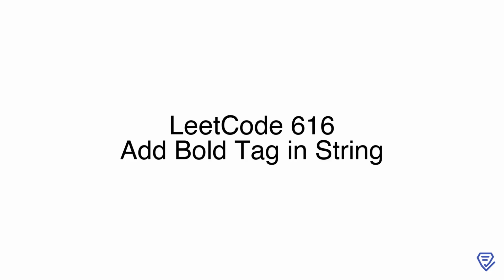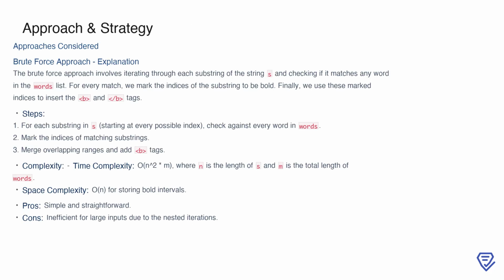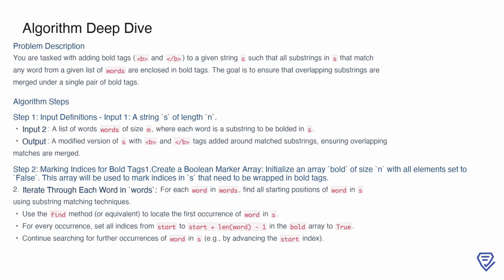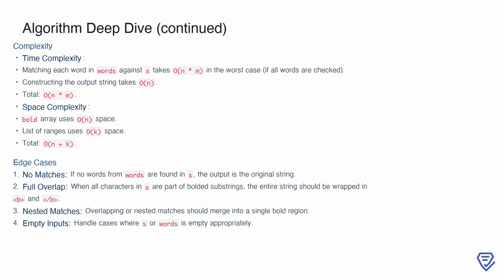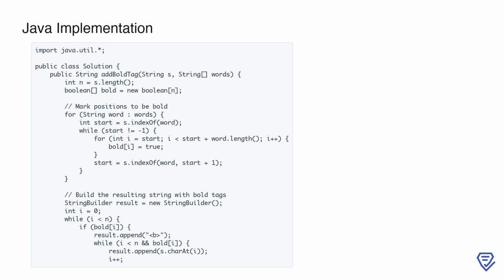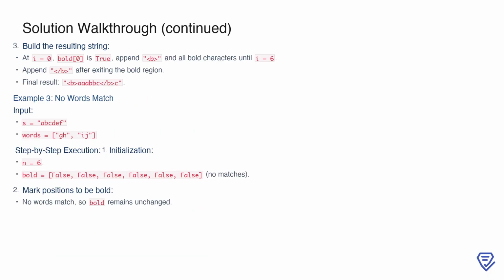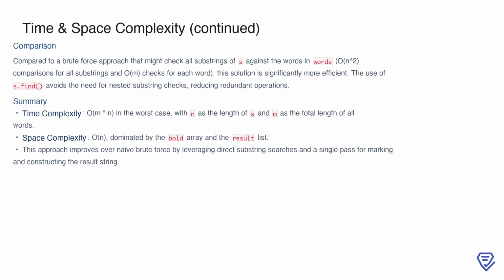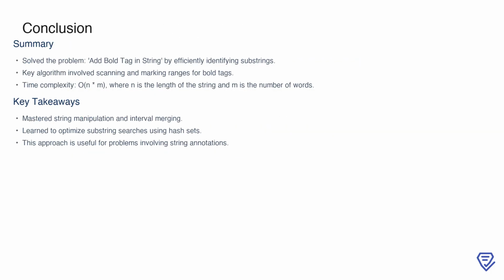LeetCode 616: Add Bold Tag in String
Difficulty: Medium

📚 Topics: Array, Sliding Window, String, Tree, Two Pointers

⏱️ Timestamps:
00:00 - LeetCode 616: Add Bold Tag in String
00:15 - Problem Statement
01:09 - Problem Statement (continued)
01:50 - Problem Statement (continued)
02:33 - Problem Statement (continued)
03:15 - Problem Statement (continued)
04:04 - Approach & Strategy
05:01 - Approach & Strategy (continued)
06:04 - Approach & Strategy (continued)
07:07 - Approach & Strategy (continued)
08:06 - Algorithm Deep Dive
09:16 - Algorithm Deep Dive (continued)
10:25 - Algorithm Deep Dive (continued)
11:35 - Algorithm Deep Dive (continued)
12:50 - Algorithm Deep Dive (continued)
14:03 - Python Implementation
14:54 - Python Implementation (continued)
15:35 - Java Implementation
16:31 - Java Implementation (continued)
17:19 - Solution Walkthrough
18:12 - Solution Walkthrough (continued)
19:06 - Solution Walkthrough (continued)
20:01 - Solution Walkthrough (continued)
20:45 - Solution Walkthrough (continued)
21:14 - Time & Space Complexity
22:14 - Time & Space Complexity (continued)
23:15 - Time & Space Complexity (continued)
24:11 - Common Variations & Tips
25:21 - Common Variations & Tips (continued)
26:37 - Common Variations & Tips (continued)
27:34 - Conclusion
27:53 - Thank You!